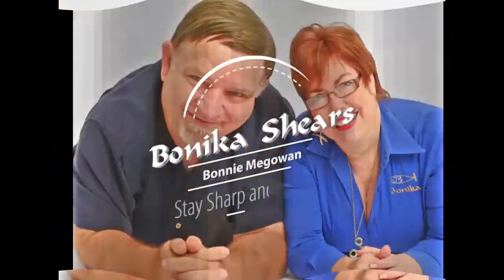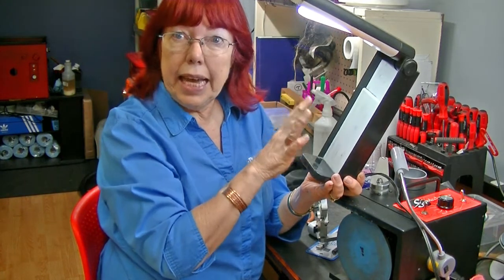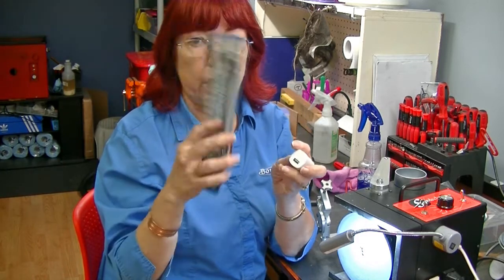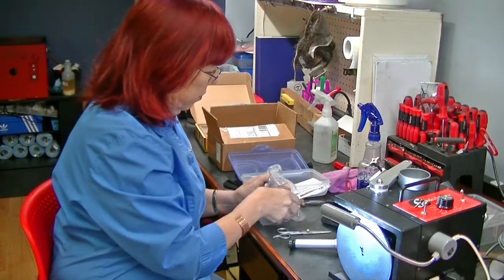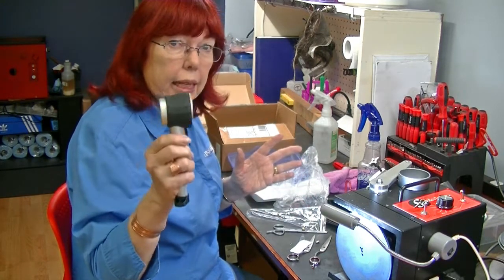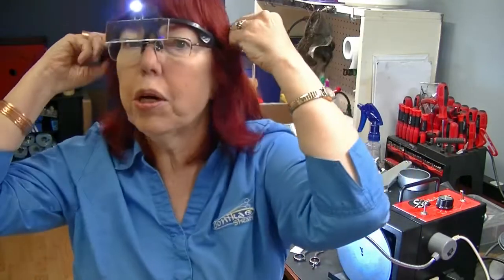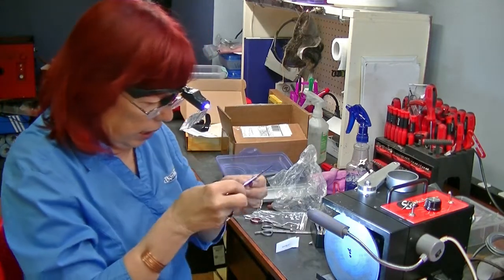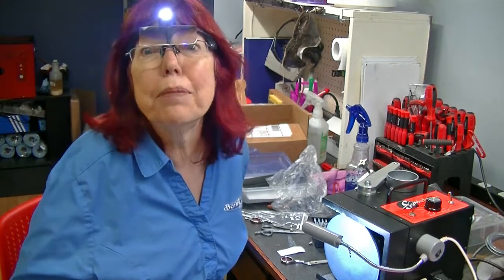Reviews of Best Lighting and Magnification for Sharpening and Sharpeners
The correct light and magnification is important when sharpening shears and other sharp objects like knives and clipper blades. At the recent Sharpeners Jam, Jorgen from Denmark shared his suggestion for using magnification when sharpening. This is a review of his suggestion and a look at other sources of lighting and magnifiers for sharpeners.

The Sharpeners Jam is an annual event for sharpeners hosted by Bonika Shears. Look for this event each year in the spring.
The Sharpeners Jam is the oldest continuing event for Salon and Groomer Sharpeners. It occurs annually in Atlanta, GA hosted by Bonika Shears. This year because of the pandemic, the event was hosted live on May 16-18, 2020.

. Ask questions and comment.